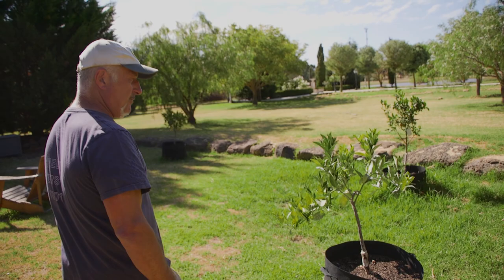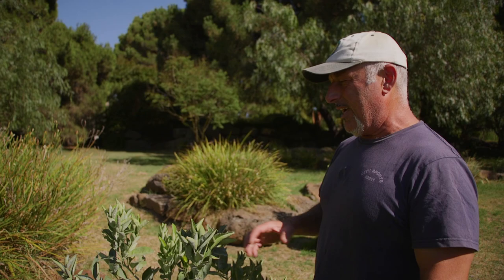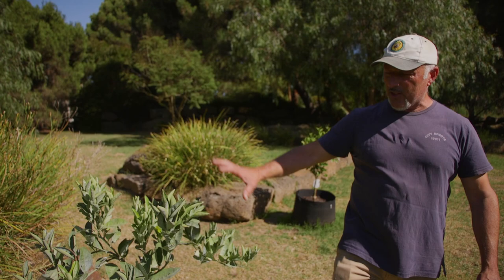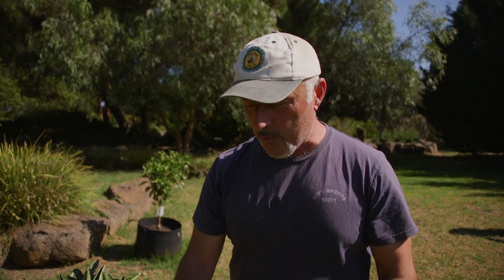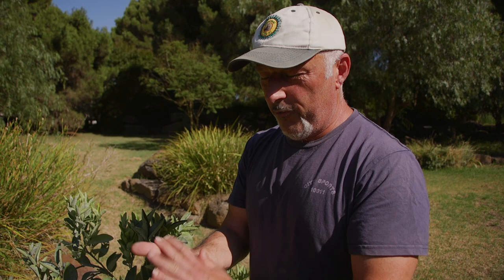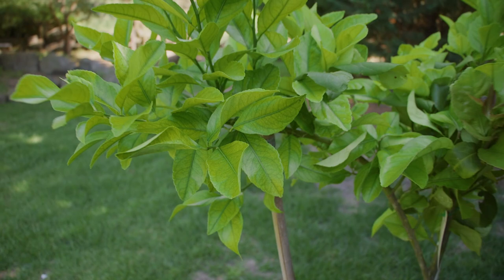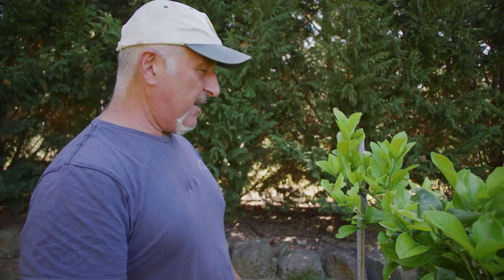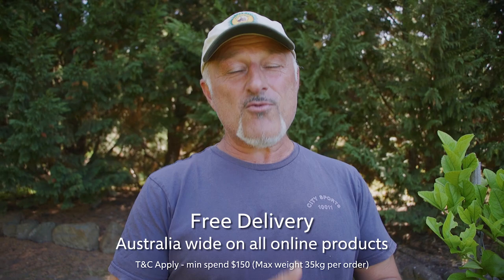How To Use CGWS To Protect Your Citrus Trees